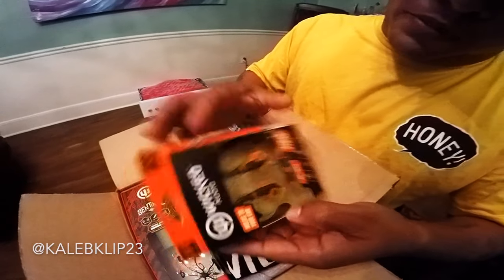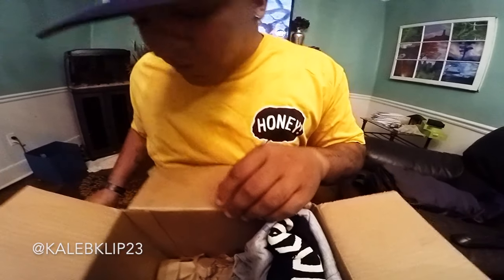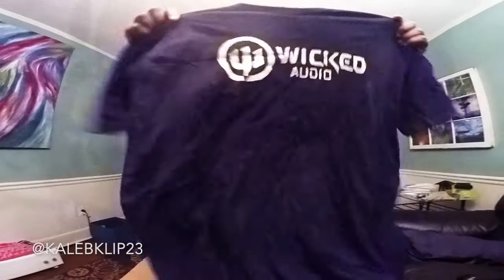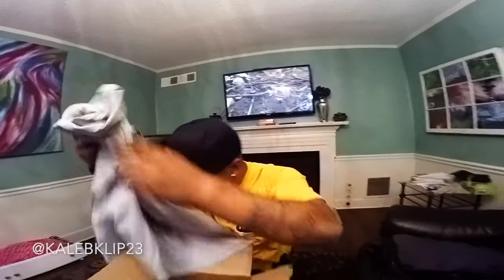Wicked Audio unboxing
Got a care package from one of my sponsers Wicked Audio. Whats inside!?!?

Follow filmer/edit on insta: @brannon__miller